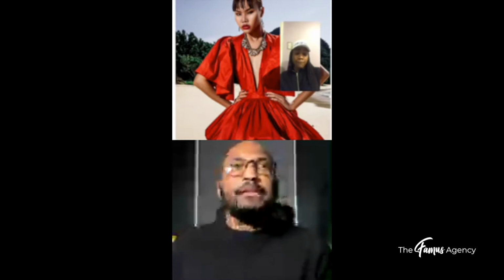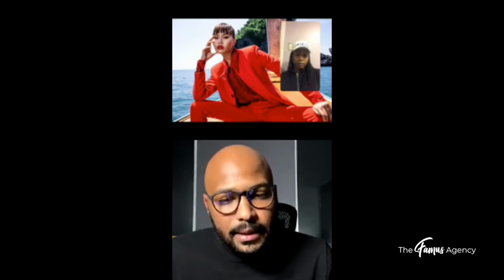Tips for Your Brand with Content and Good Photography + Best Apps for Editing Photos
Fashion Photographer Roosevelt Castro speaks on how content can be a key component to building a brand. His worldwide fashion photography has been featured in magazines and is on countless e-commerce websites. If you want more information on how to book Roo or learn how to use content in Marketing, shoot an email to .